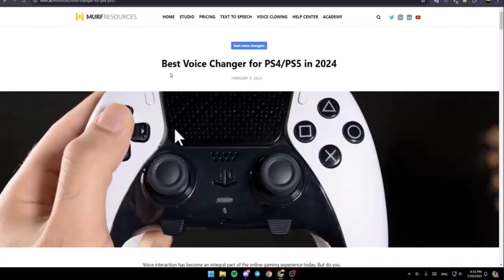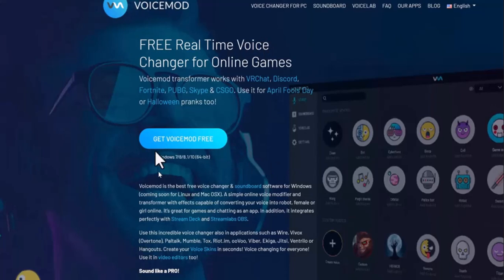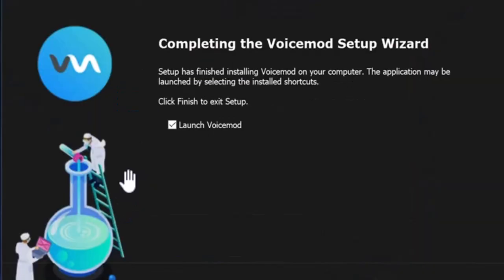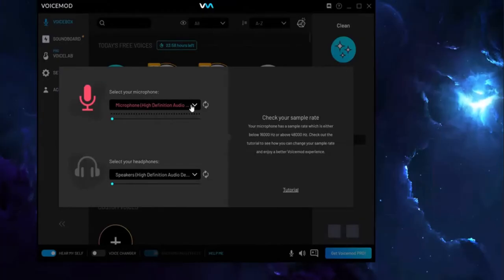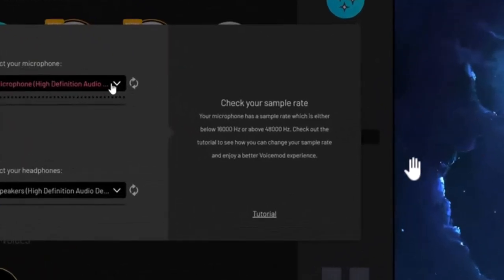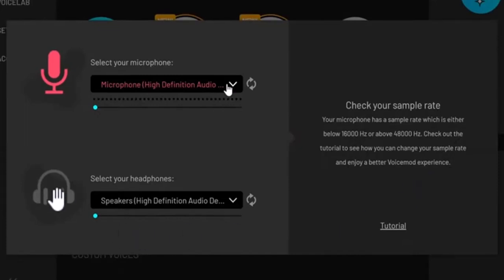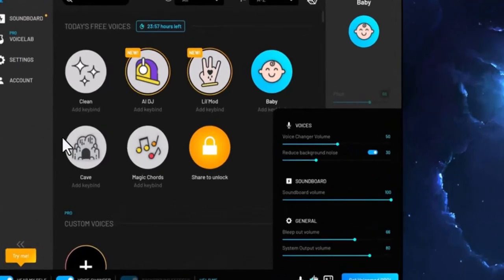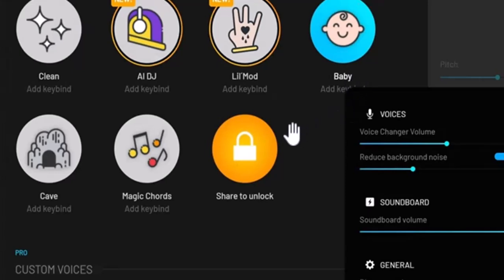How To Use Voice Changer On Ps5 - Tutorial !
If you want to use a voice changer on your PS5, this guide provides a straightforward method. Using a voice changer can enhance your gaming experience, making it fun or adding privacy during online play. Since the PS5 doesn’t have a built-in voice changer, you’ll need to use a third-party application like **Voicemod**. Here’s how to set it up:

### Steps to Use a Voice Changer on PS5:

1. **Download Voicemod on Your PC**:
Open a web browser on your PC and visit the Voicemod Click on the "Get Voicemod Free" button to download the application.

2. **Install Voicemod**:
   Once the installation file is downloaded, run the setup and follow the on-screen instructions to install the software. After installation, open Voicemod.

3. **Configure Voicemod Settings**:
   In Voicemod, select your input device (microphone) and configure the default voice settings. You can choose from a variety of voice presets like clean, robotic, or fun character voices. Test each option to see how they sound.

4. **Connect Voicemod to Your PS5**:
   - Use an audio mixer or USB sound card to route your PC audio to your PS5.
   - Connect your PC to your PS5 using a compatible setup like a **chat link cable** or an external audio interface that supports party chat.

5. **Set Up Audio on PS5**:
   Go to the PS5 settings and navigate to **Sound Settings**. Select the connected audio device as the input/output for your microphone and speakers.

6. **Test the Voice Changer in a Game**:
   Open a party chat or start an online game to test the voice changer. Speak into your microphone and verify that the altered voice is audible to others in the game.

7. **Fine-Tune Settings**:
   Adjust the settings in Voicemod and PS5 as needed to get the best audio quality and voice effect.

Using a third-party voice changer like Voicemod is a fun and customizable way to modify your voice on PS5.

### Timestamps:
0:00 Introduction
0:06 Overview of using a voice changer on PS5
0:15 Downloading Voicemod on PC
0:32 Installing and configuring Voicemod
0:54 Connecting Voicemod to PS5
1:05 Setting up PS5 audio settings
1:16 Testing and fine-tuning the voice changer
1:23 Conclusion